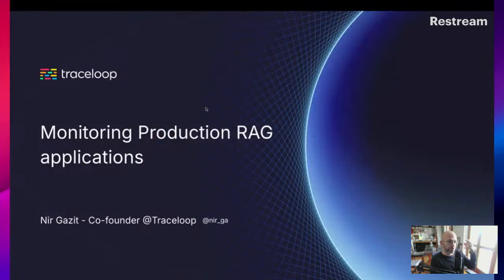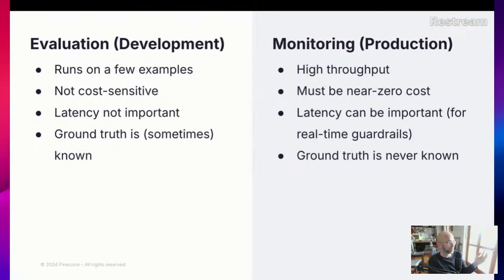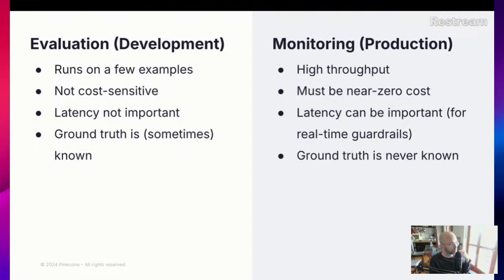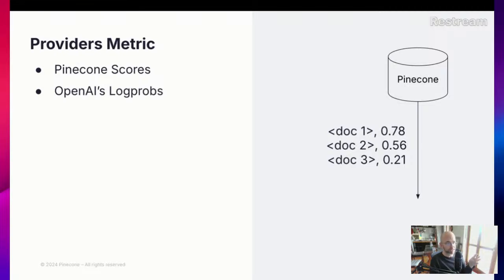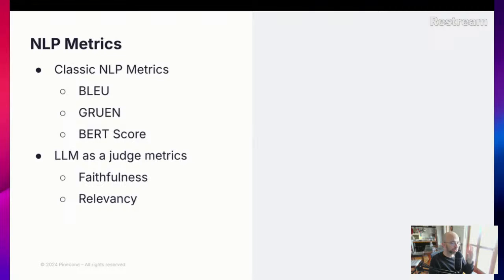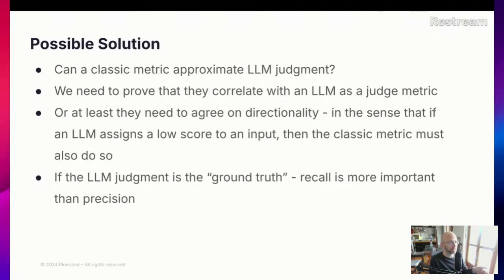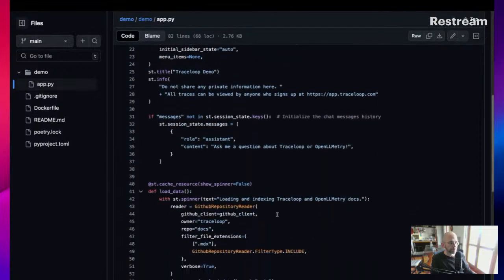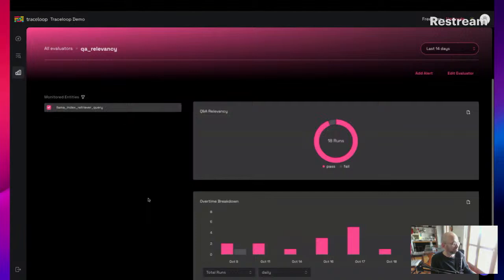Advanced techniques for monitoring production RAG applications